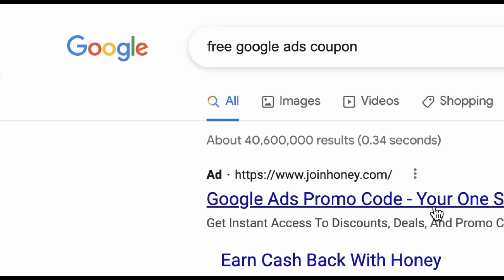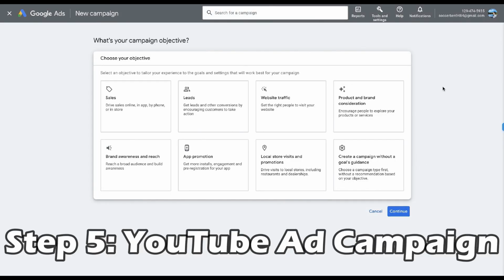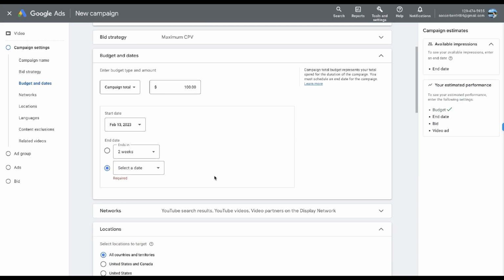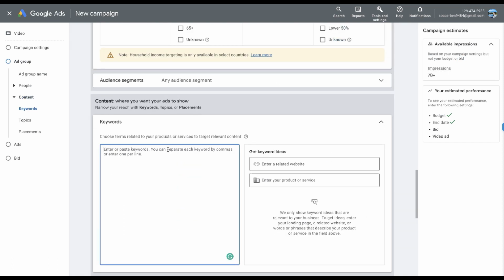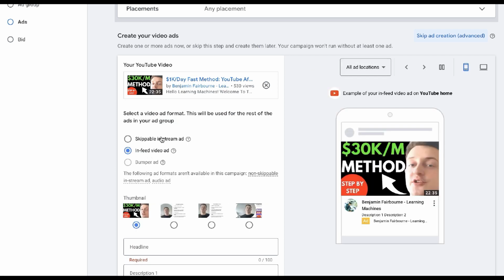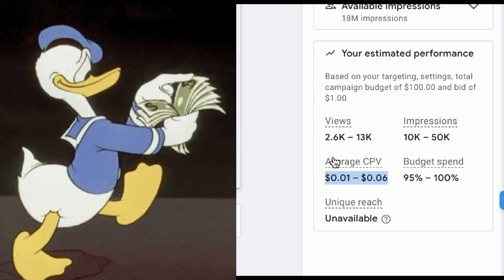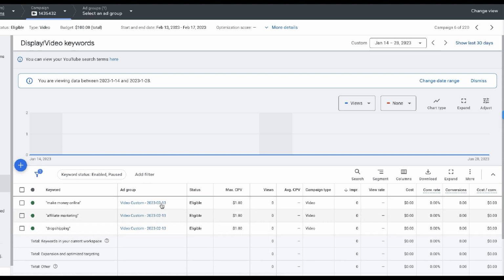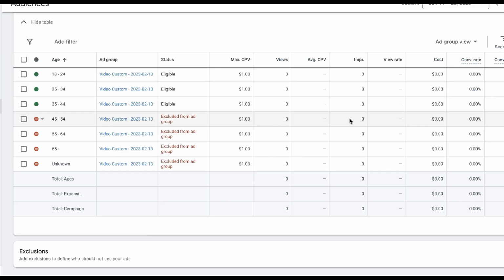Ultimate YouTube Ads Affiliate Marketing Method